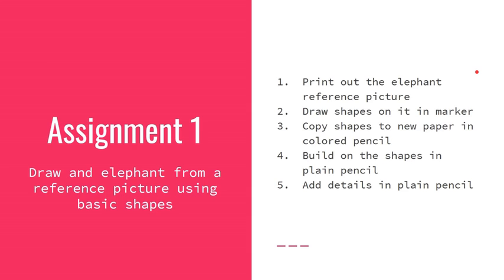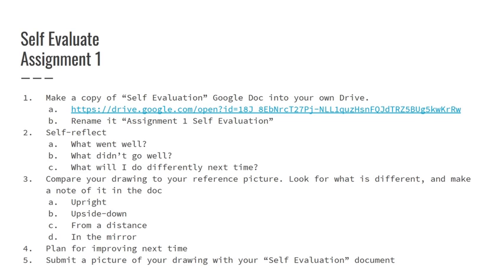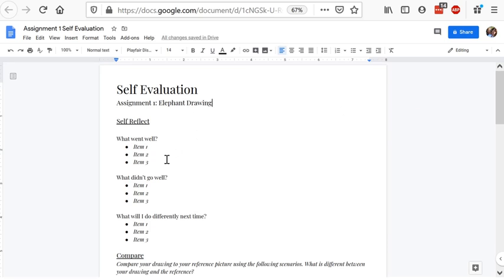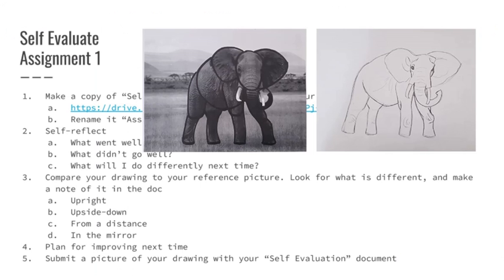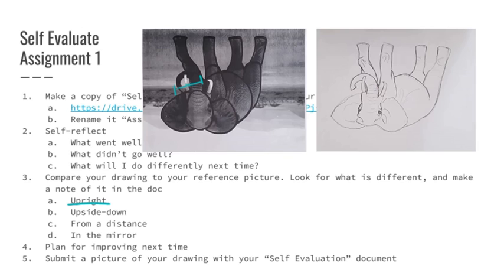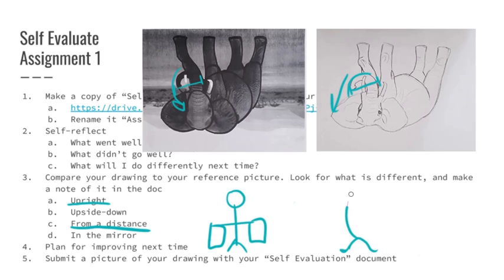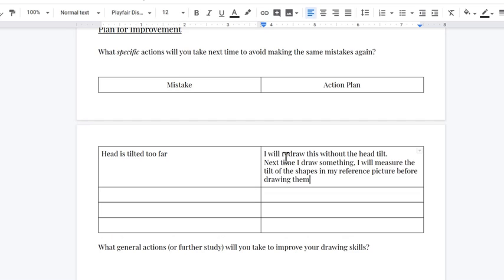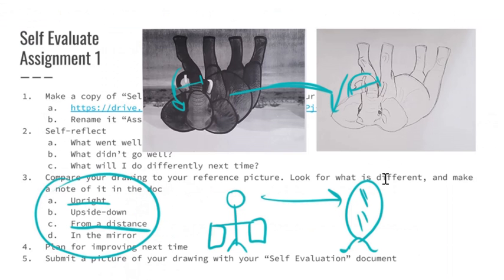Week 1 Assignment 1: Draw an Elephant